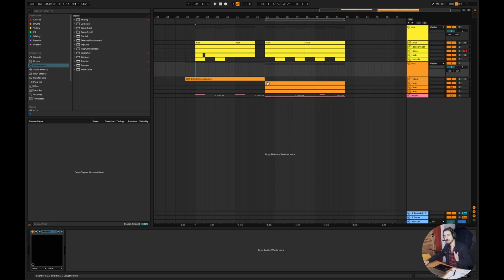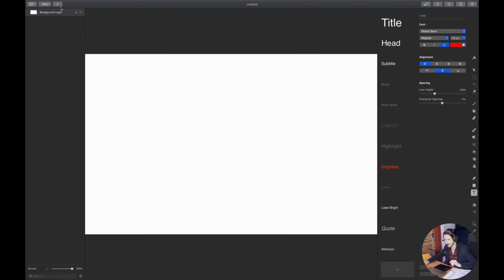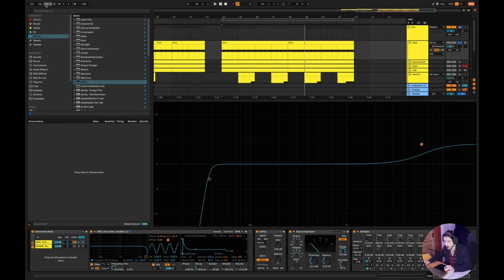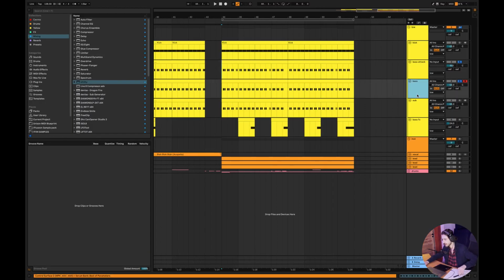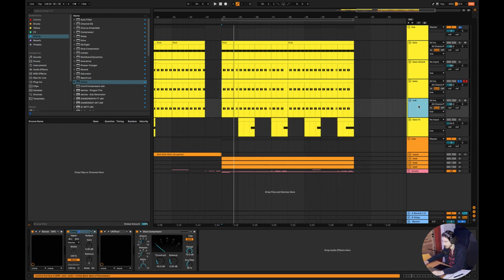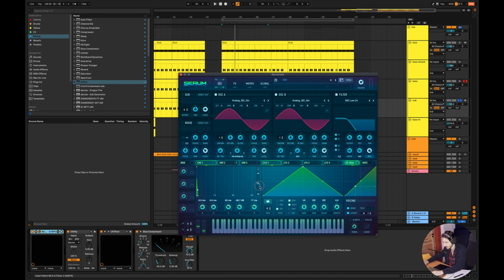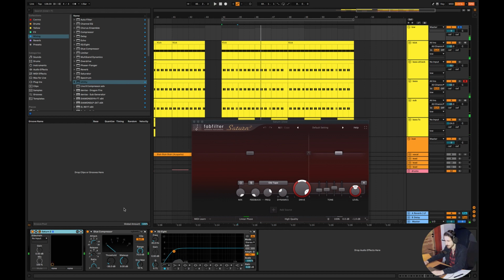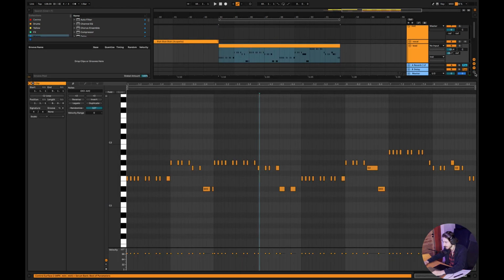HOW TO MAKE MUSIC LIKE ARMIN VAN BUUREN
Want to learn how to make psytrance? In this ableton music production tutorial I will teach you how to make music like Armin Van Buuren.

In this psytrance tutorial we gonna focus a lot on the bass sound design! You will learn how to make psytrance bass in serum. I will show you how to layer your psytrance basslines for more power. We will make 3 layers. Sub bass, top bass and attack. I will show you how to process psytrance bass as well. Compression, Saturation etc. If you want to learn how to make psytrance bass and sound like armin van buuren make sure to watch this part of the video!

After that we’ll talk about the drums. I will show you how to make psytrance orchestral drum fills.

And finally we will break down the melody. It’s the same as in the original track Bla Bla Bla by Armin van buuren. I will show you how to layer psy trance leads.

I hope you guys like this psytrance tutorial! By the end of this video you should learn how to make music like Armin van Buuren!